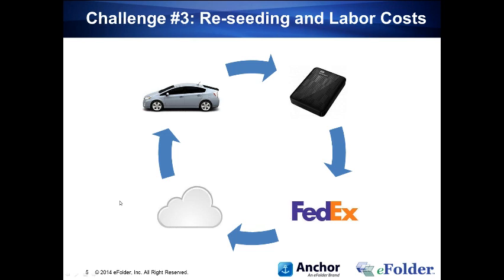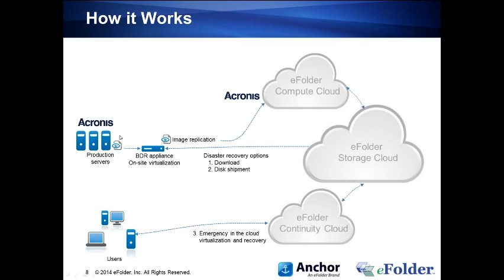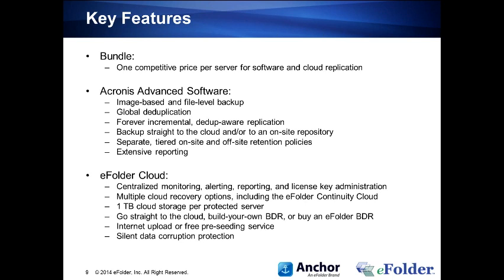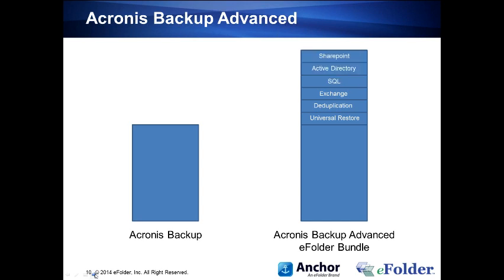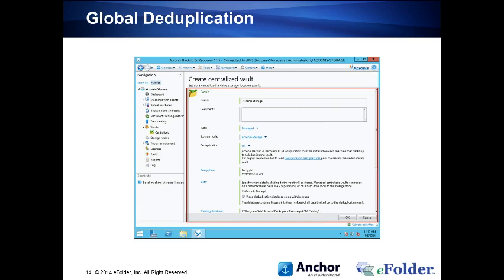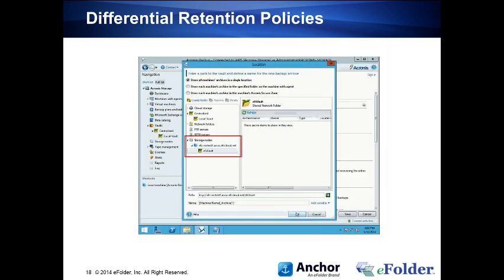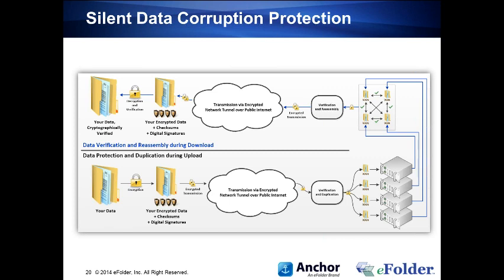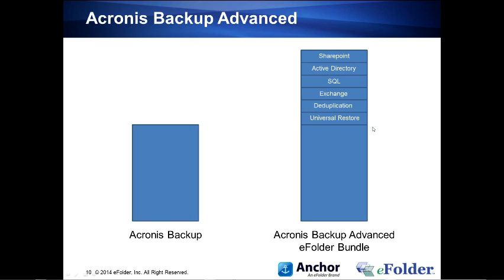BDR Pain Relief Webinar, eFolder BDR for Acronis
In this on-demand webinar, eFolder explores some of the common challenges MSPS and VARs face with delivering profitable disaster recovery services to SMB clients. eFolder's newest solution, eFolder BDR for Acronis, solves many of these partner pain points with a solution that is powerful, flexible, and highly profitable.